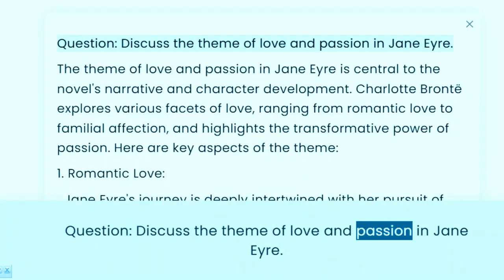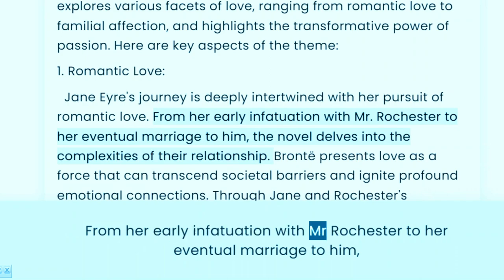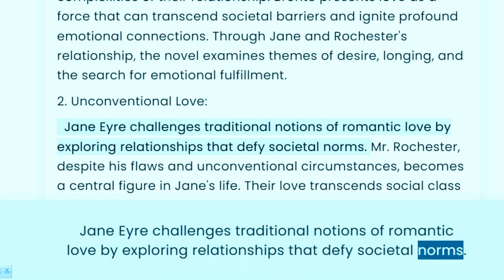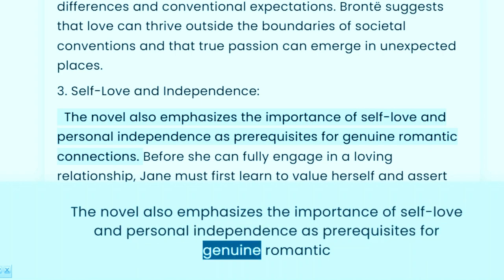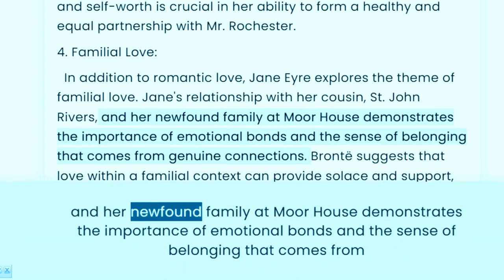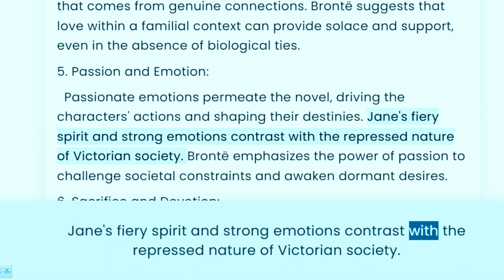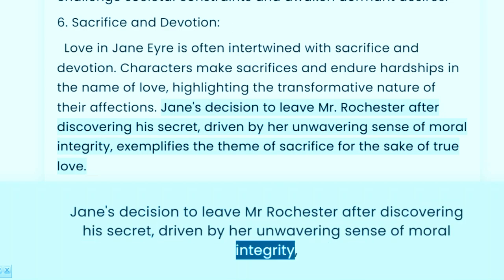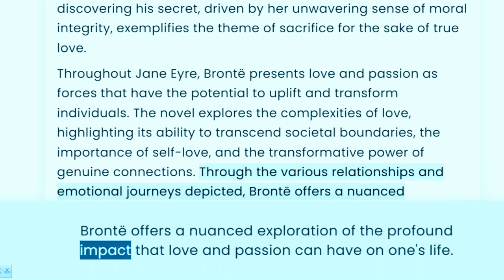Discuss the theme of love and passion in Jane Eyre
Title: Exploring Love and Passion: Unveiling the Themes in Jane Eyre

Description:
Join us on a captivating journey as we delve deep into the enchanting world of Charlotte Brontë's timeless masterpiece, Jane Eyre. In this thought-provoking video, we unravel the intricate themes of love and passion that permeate the pages of this beloved novel. From Jane's unyielding pursuit of true love to the magnetic pull between her and Mr. Rochester, we examine the multifaceted expressions of love and the transformative power of passion. Through engaging analysis and compelling examples, we unravel the complex layers of emotion, societal expectations, and personal growth that underpin this literary gem. Whether you're a fan of classic literature or simply intrigued by the complexities of human connection, this video is a must-watch!